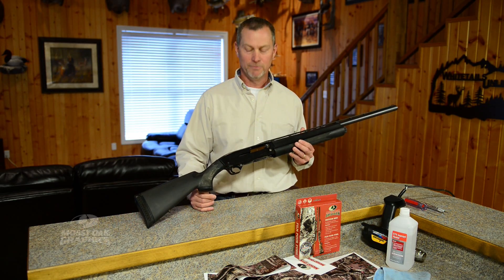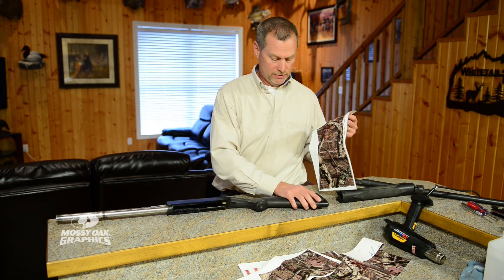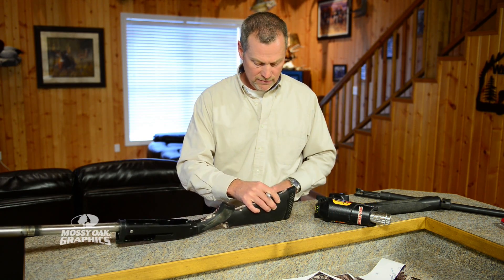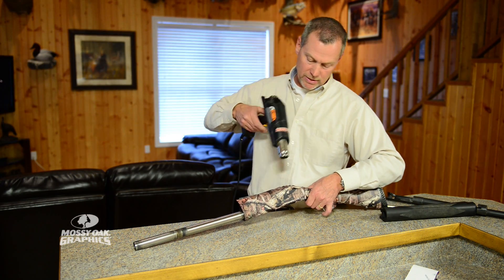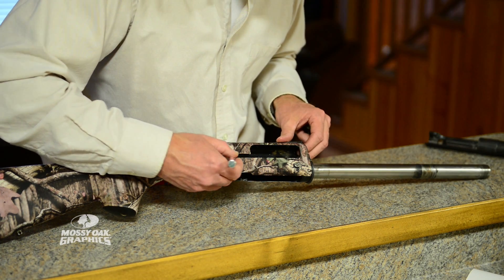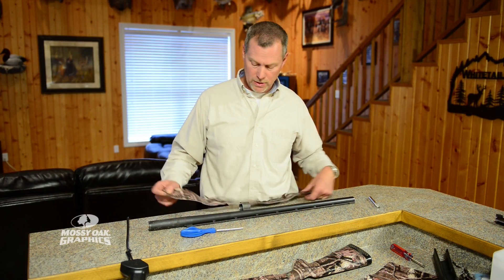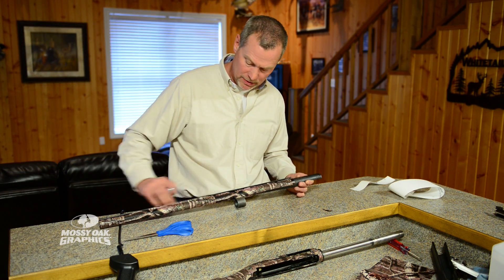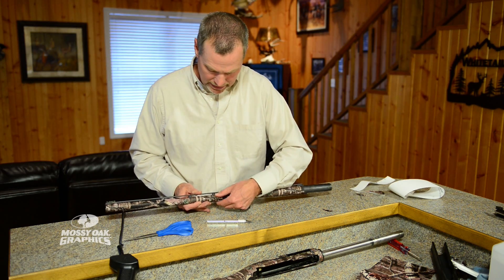Mossy Oak Graphics Camo Gun Wrap Installation Instructions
Step-by-step instructions on how to apply your Mossy Oak Graphics Gun wrap kit on your shotgun or rifle.